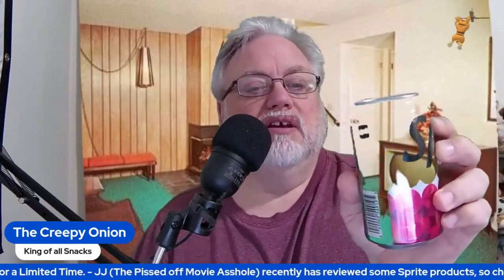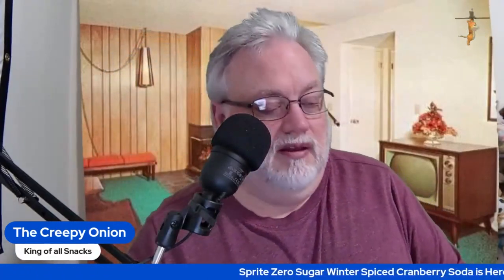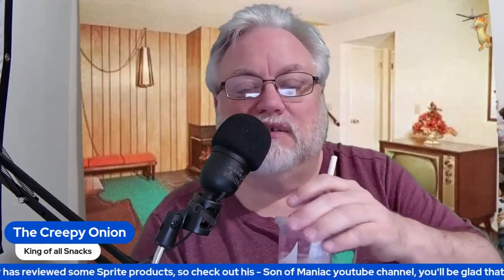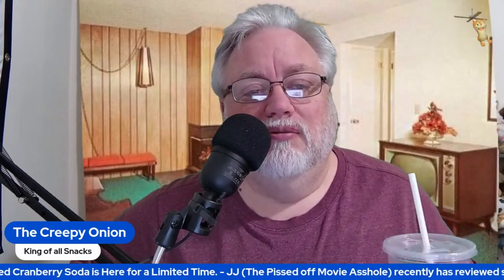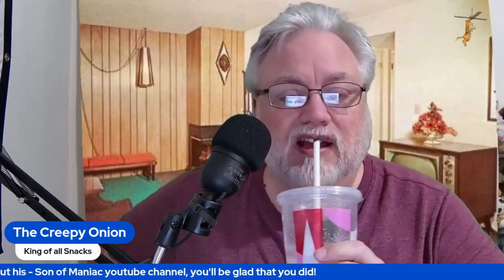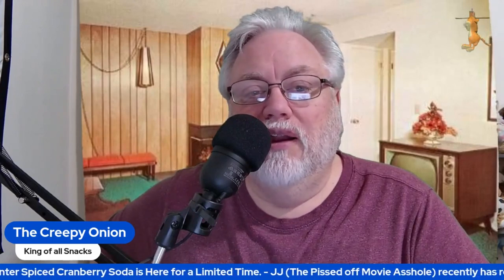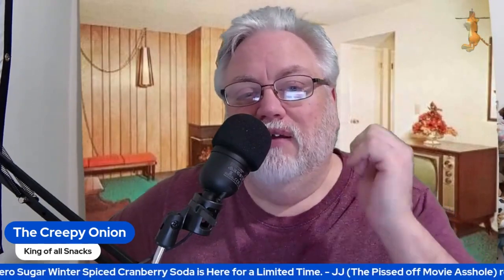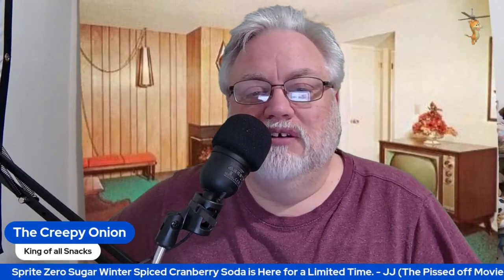Sprite Winter Spiced Cranberry Zero Sugar Taste Test and Review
Sprite Winter Spiced Cranberry Zero Sugar is up next for test test and review. I am hoping to enjoy this since I bought a surplus.